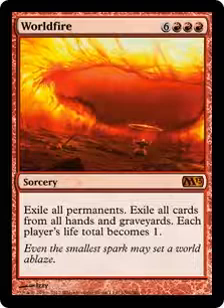Let's Check Out Worldfire! The Ultimate Clunky Burn Card in MTG!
Chip discusses his favorite, albeit somewhat impractical burn card in all of MTG. And there is a way to combo with it too!